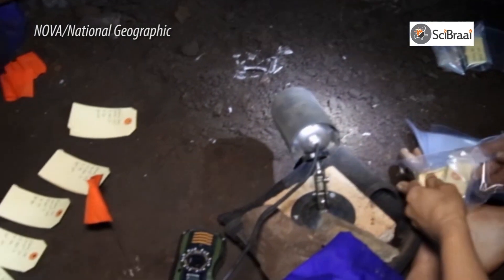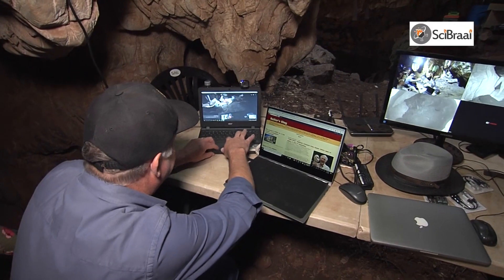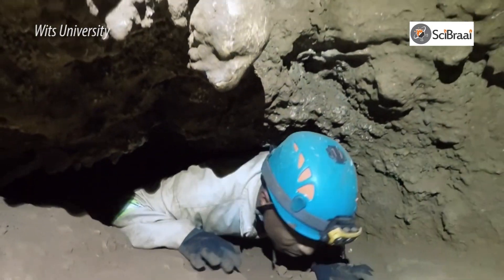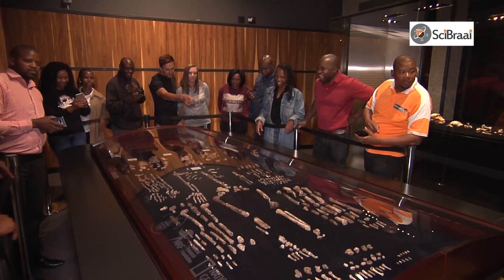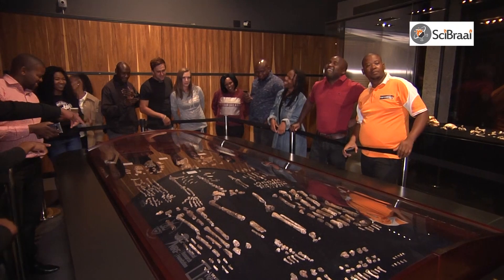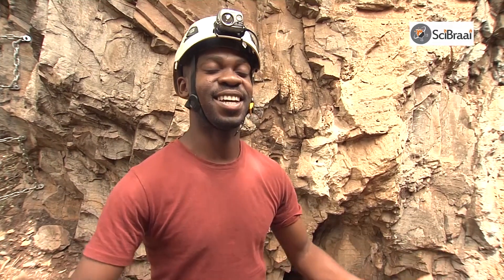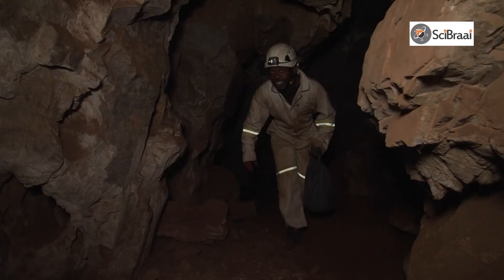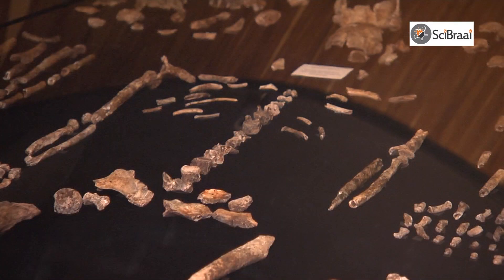Homo naledi goes virtual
The underground Dinaledi chamber in the Rising Star cave is one of the richest hominin excavation sites on the planet. Only about 20 people have ever entered the space containing Homo Naledi fossils. It’s even inaccessible to research leader Prof Lee Berger! Anyone can now enter the Dinaledi chamber. This is thanks to Dinaledi VR, the world’s first free mobile palaeoanthropology virtual reality app. It is available in English, Spanish, Sesotho, Setswana and isiZulu. Marize de Klerk and Franco Puglisi witnessed some of these caving scientists and Homo Naledi going VR. This insert on Scibraai has been made possible through funding received from the Royal Society of South Africa, in an effort to share more news about South African science.